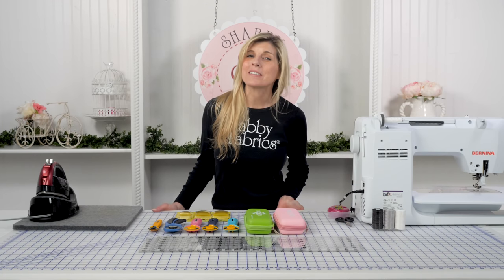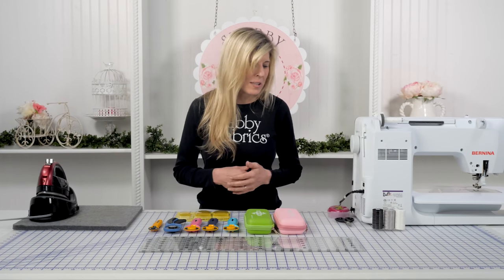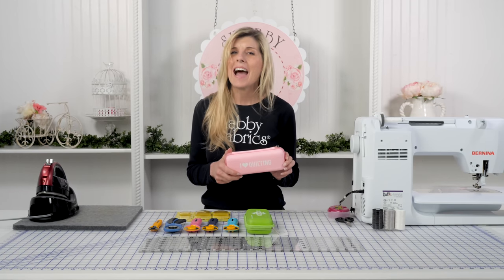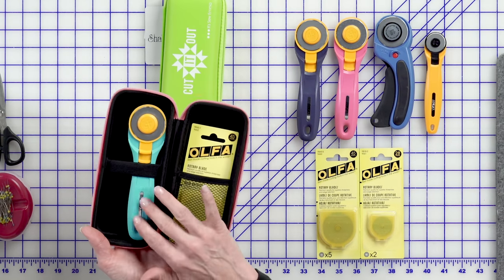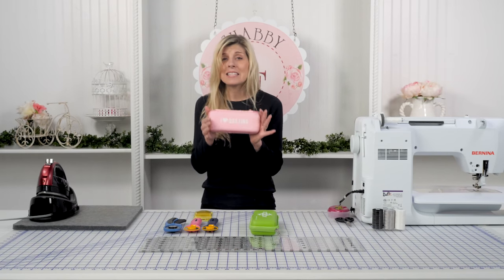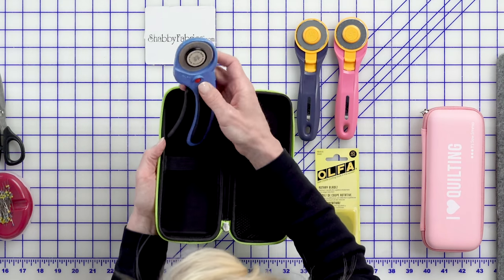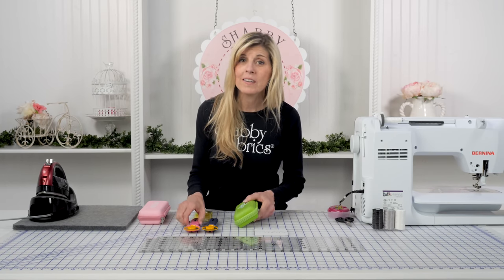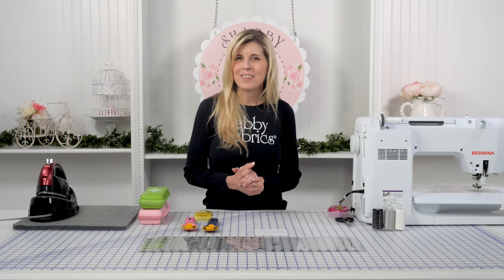New Notion: Rotary Cutter Case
Keep your rotary cutter, replacement blades, and other small notions organized and safe with these  hard shell rotary pouches.

*NOTIONS WE RECOMMEND FOR QUILTING*